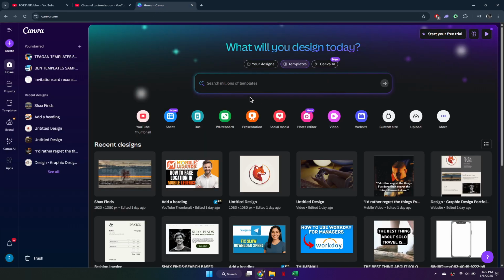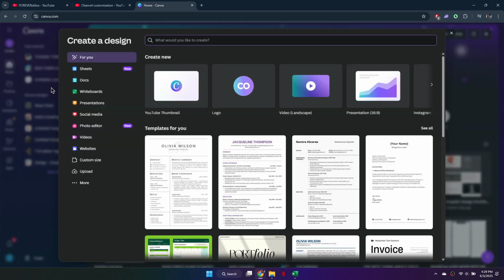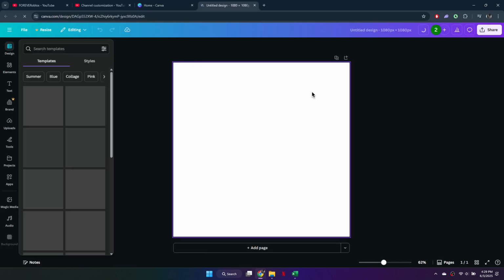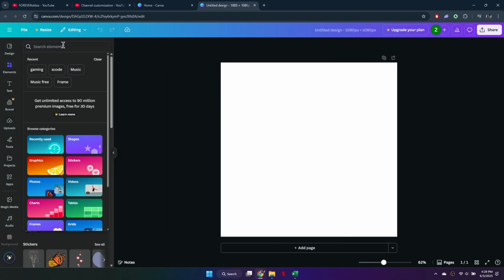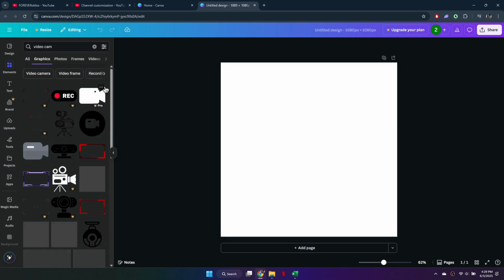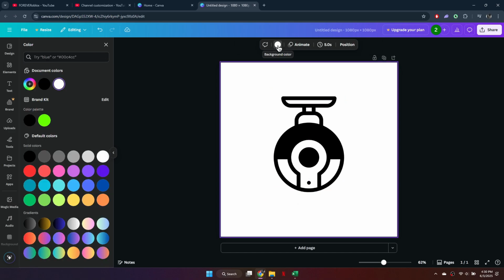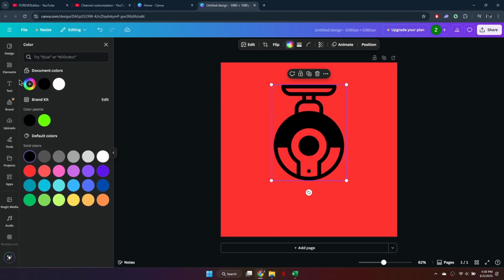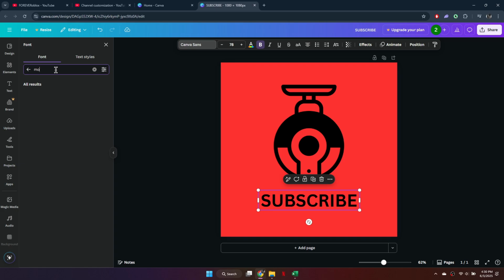How To Make A Watermark For YouTube Videos In Canva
Learn how to make a custom watermark for your YouTube videos using Canva in this simple 2025 tutorial! Perfect for branding your content, this step-by-step guide shows you how to design a professional YouTube watermark logo, export it, and add it to your channel videos.